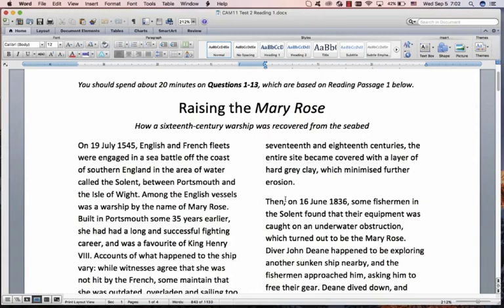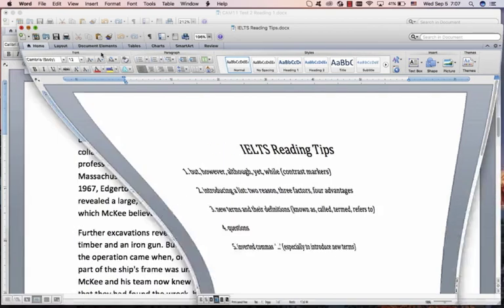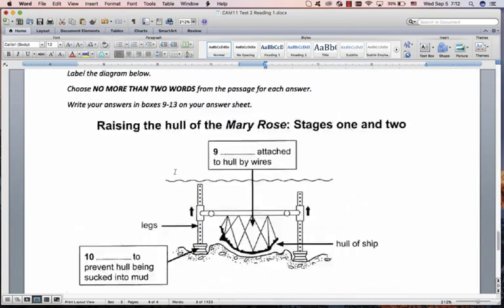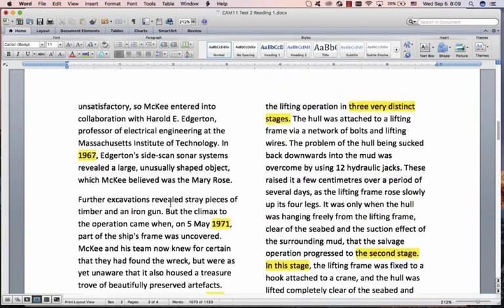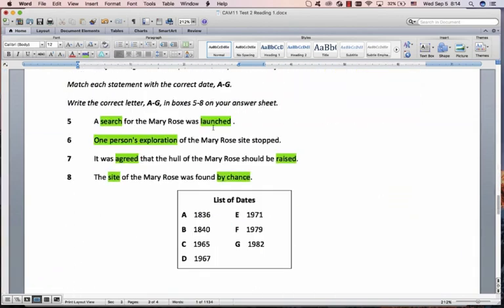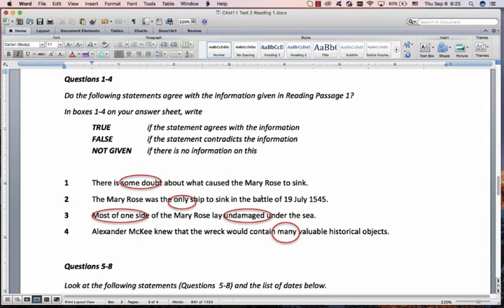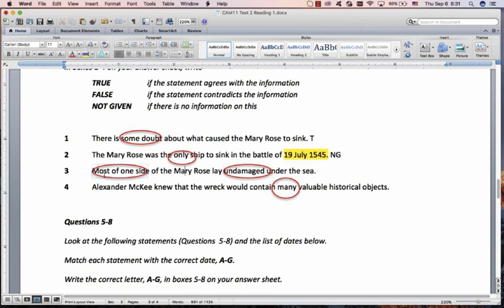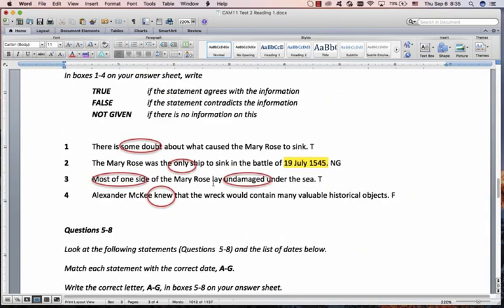GARETH IELTS | Reading Test 14 Passage 1 | Topic- Raising the Mary Ros | Edumap Immigration | Paid